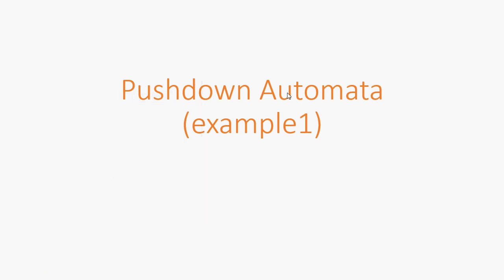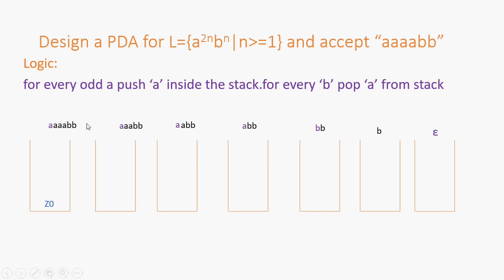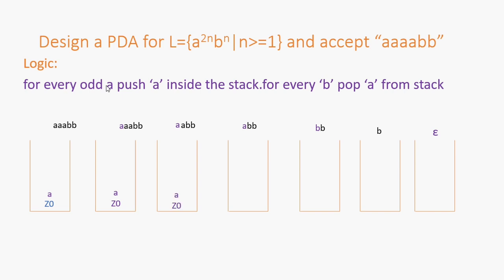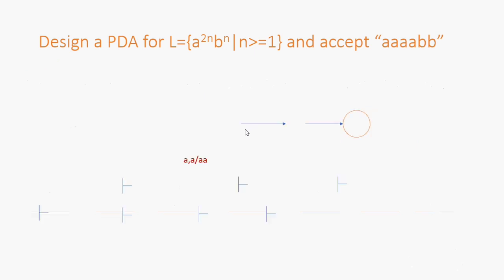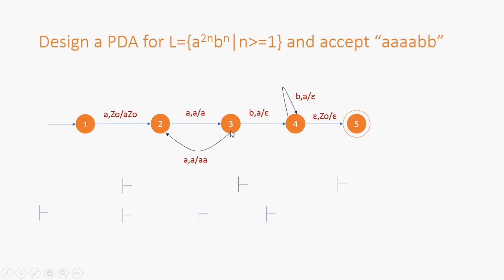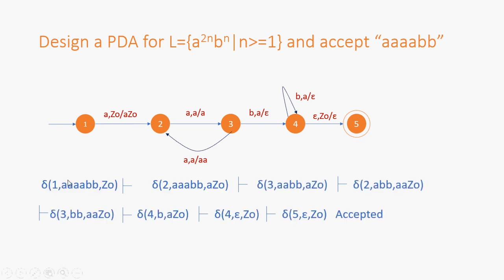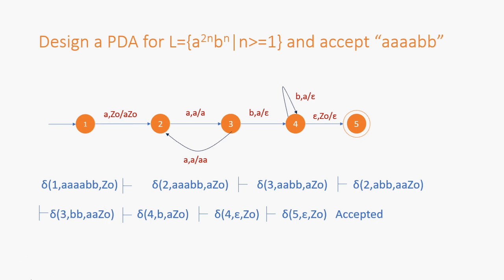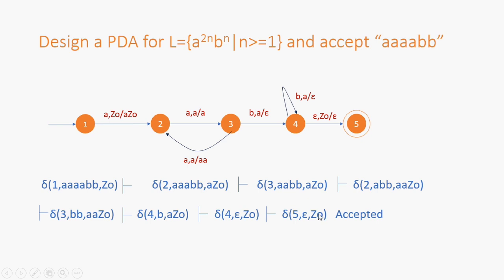Pushdown Automata example